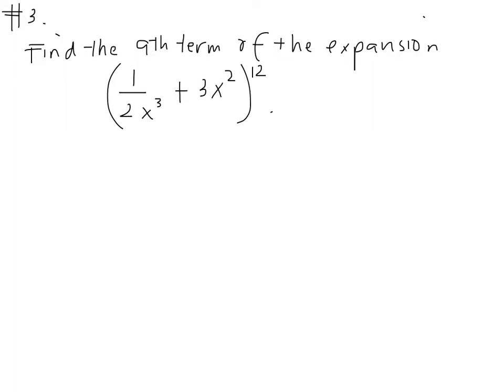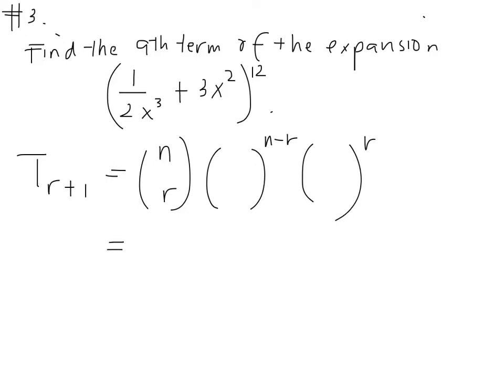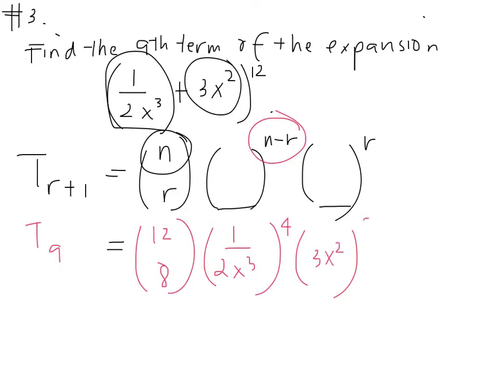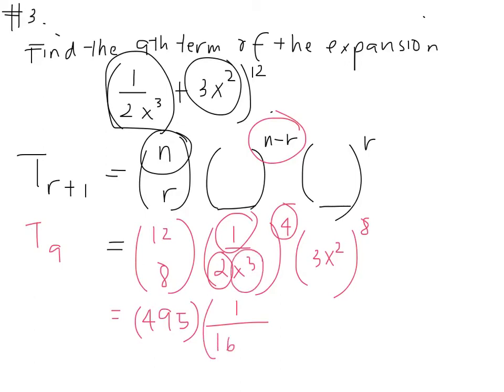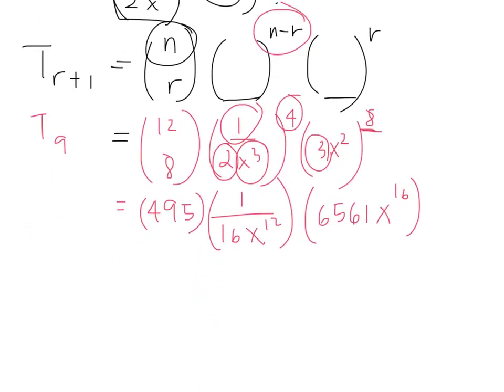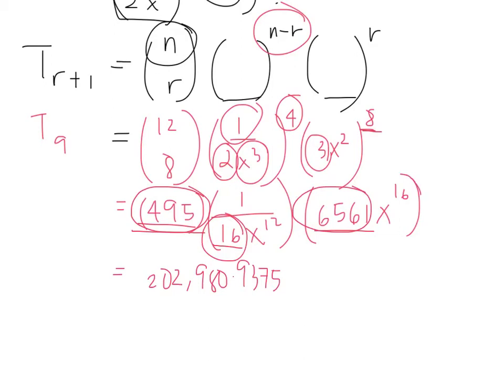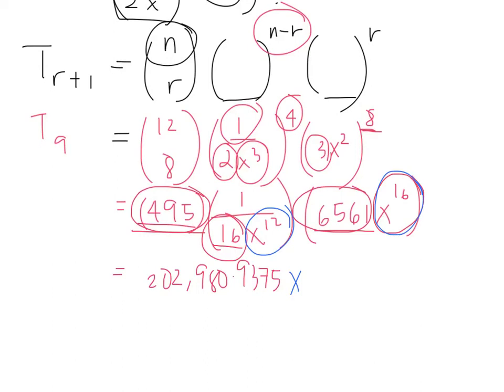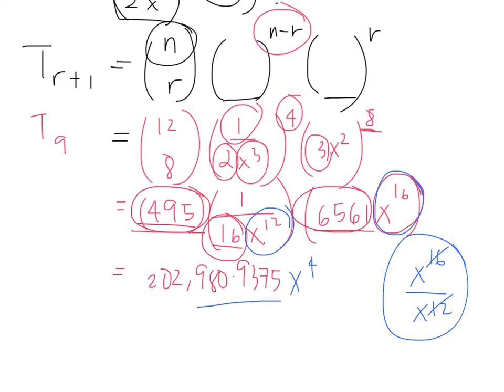binomial expansion-advanced 3